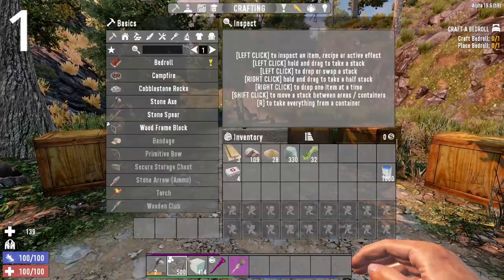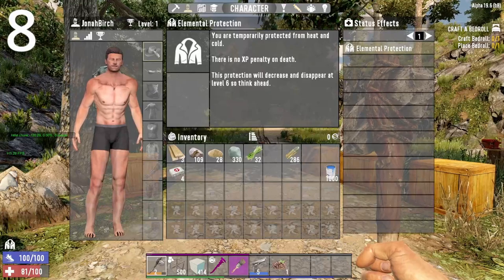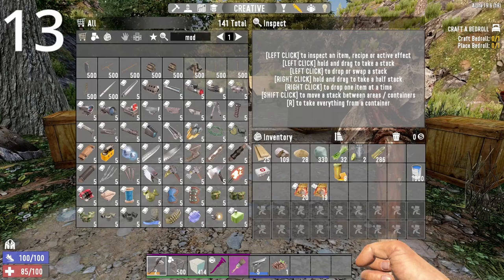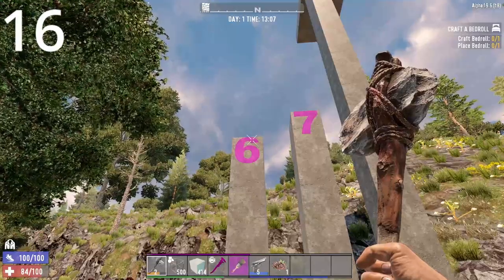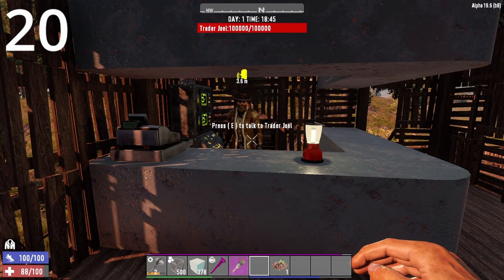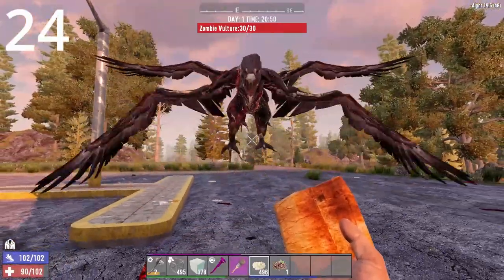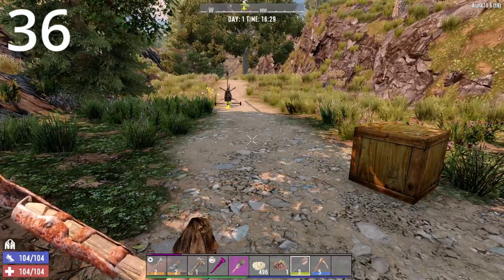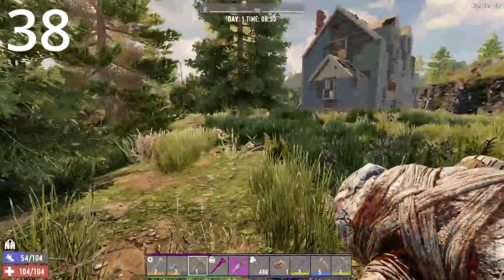50 Tips & Tricks for New & Veteran Players to Get Ready for A20 in 7 days to Die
EDIT: All the tips about gamestage is irrelevant, ignore those. Loot bonus is now based on your level only.

This is way too long, I was considering making it into a series, but I just didn't have time.
It's recorded in 19.6, but reading through the patch notes, all these tips should still be viable. There were more tips I intended to include which made me unsure, I'll save those for another video then I know more about A20. I am sure I forgot something important, so please let me know if I did.

The streamer weekend is coming up as of uploading this and there is a lot of hype for A20. I stressed like crazy to get this video out, so it definitely isn't as good as it could be, but I hope you learn something

Timestamps:
01:20 Building
01:45 General
09:16 Adv General
17:30 Trader
19:40 Combat
31:41 Mining/Harvesting
44:32 Gamestage
54:42 Horde Night
56:16 Looting/Questing